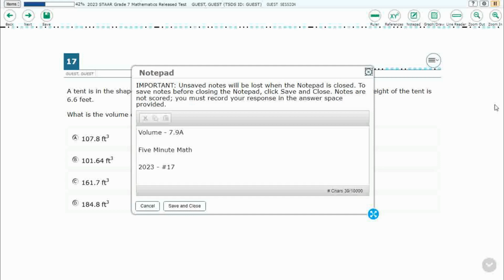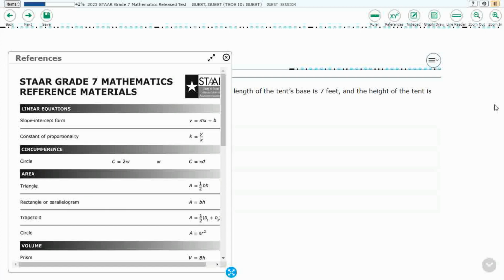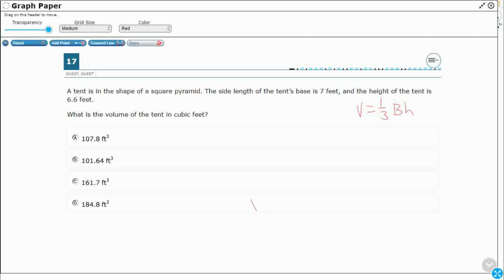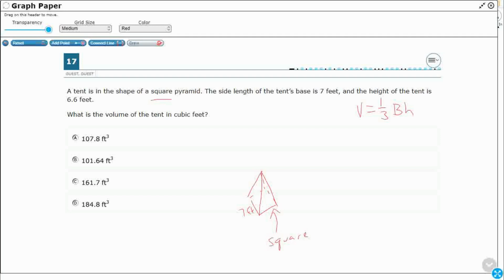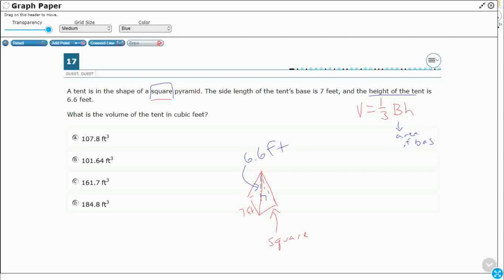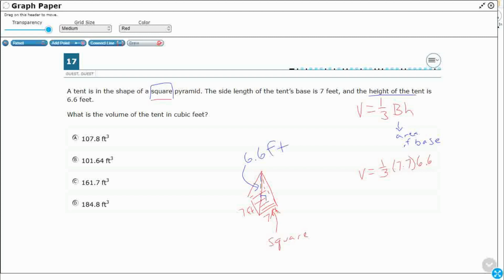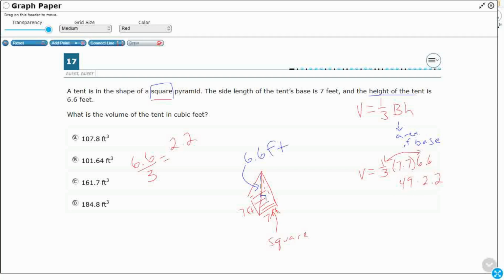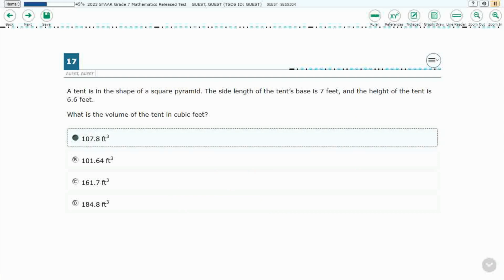7th Grade STAAR Practice Volume (7.9A - #16)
Practice solving problems involving the volume of rectangular prisms, triangular prisms, rectangular pyramids, and triangular pyramids with a test item from the 2023 STAAR test (#17 - 7.9A).